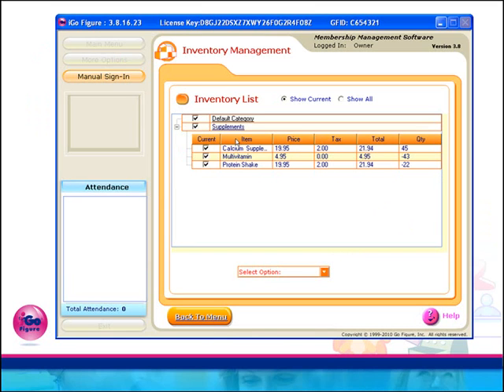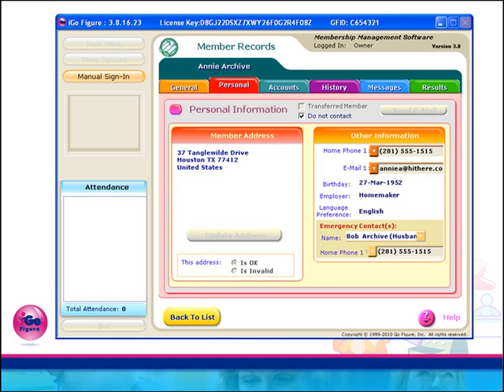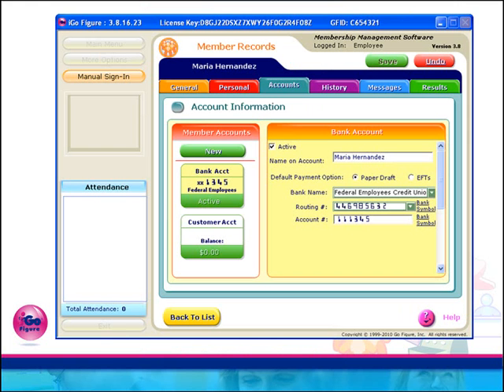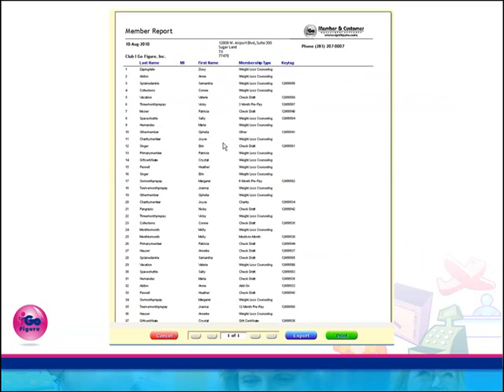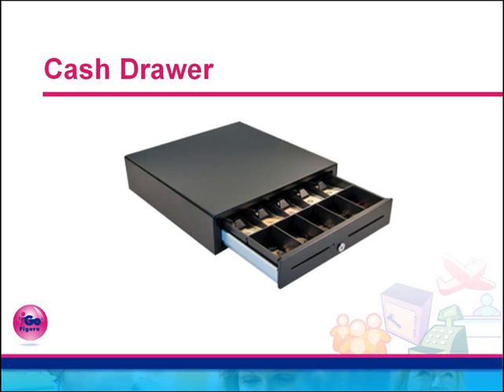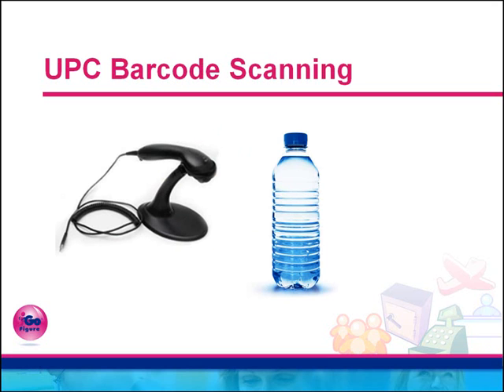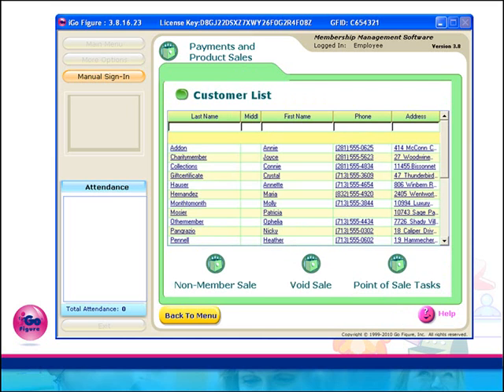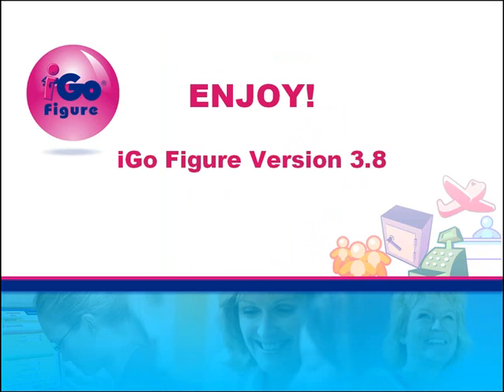What's New in iGo Figure Version 3.8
Check out the new features in iGo Figure Software version 3.8.